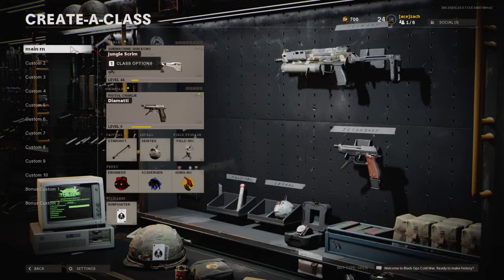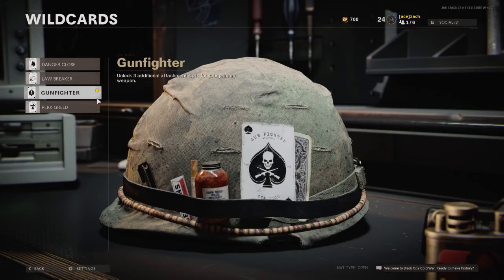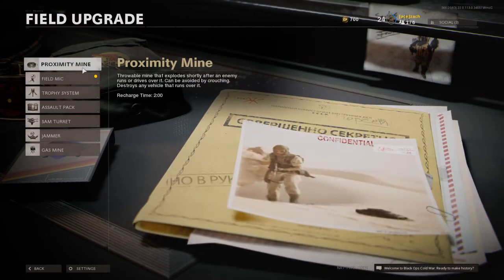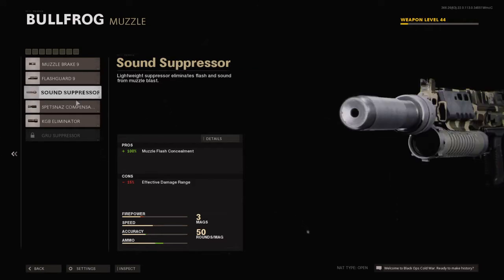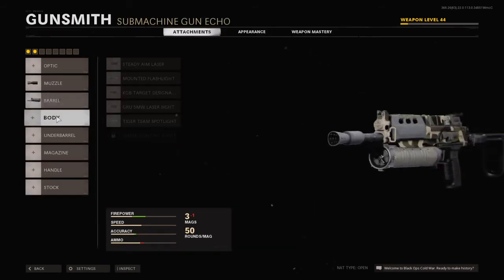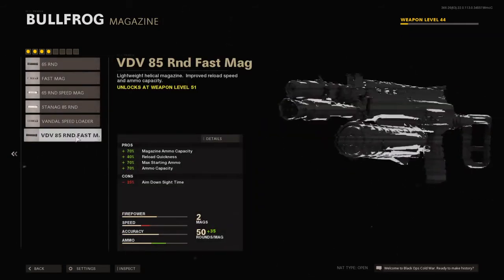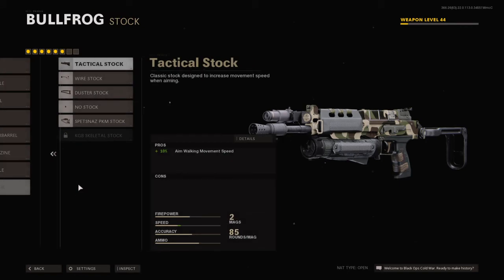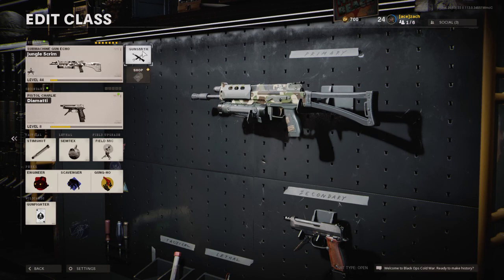BEST bullfrog class in cold war (OP)